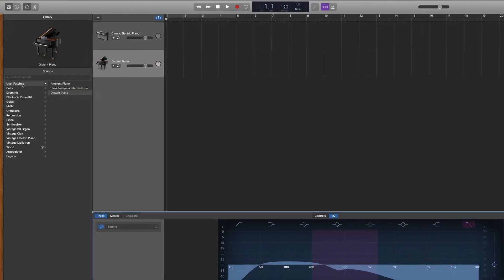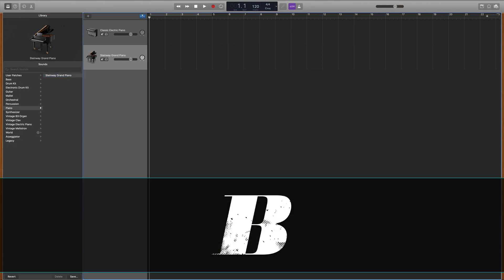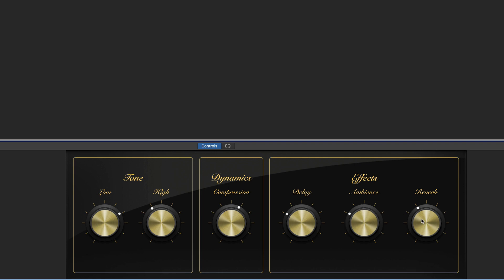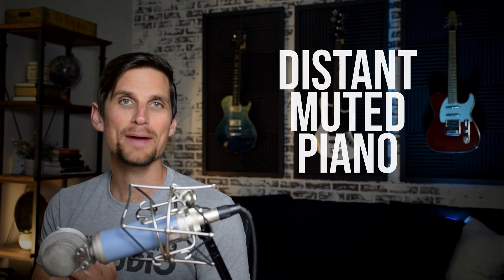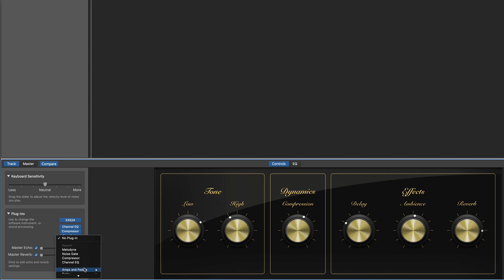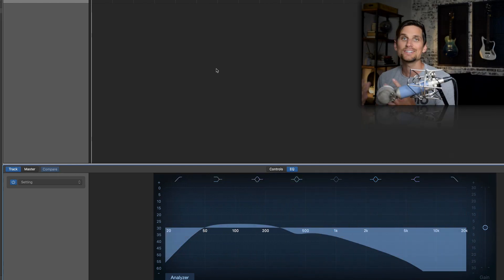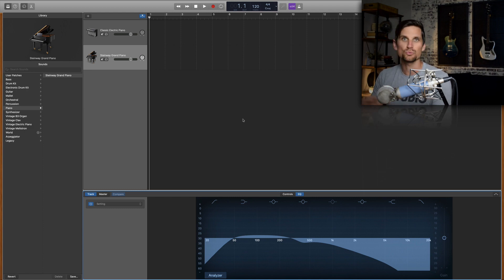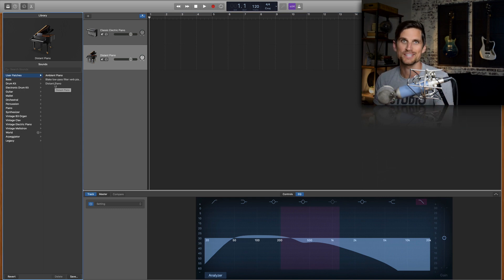How To Make A BIG Ambient Piano Sound In GarageBand [GarageBand Tutorial]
Learn how to make a big ambient piano sound AND a distant, muted piano sound in GarageBand!

Brand new to GarageBand?  Check out my free GB mini course...